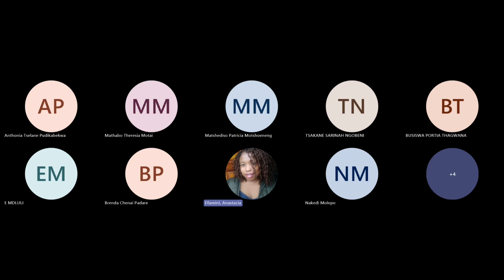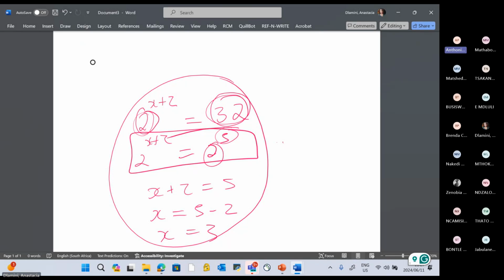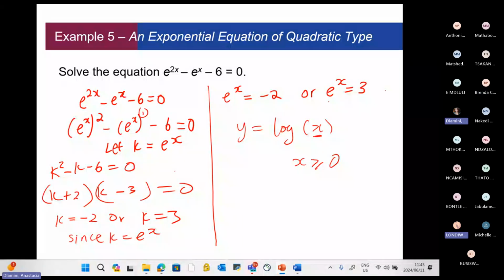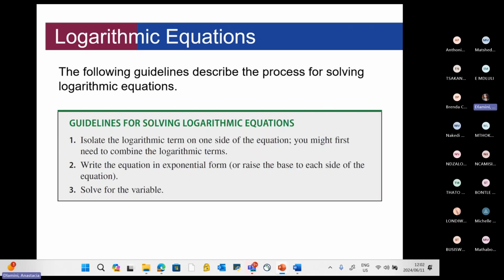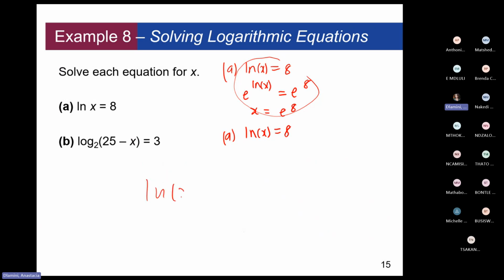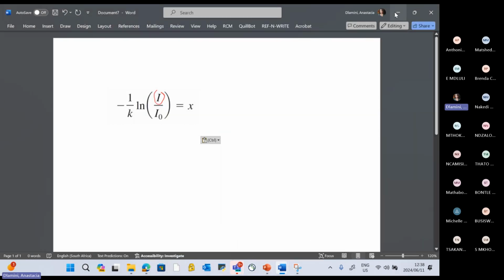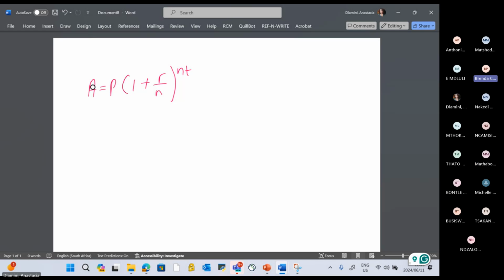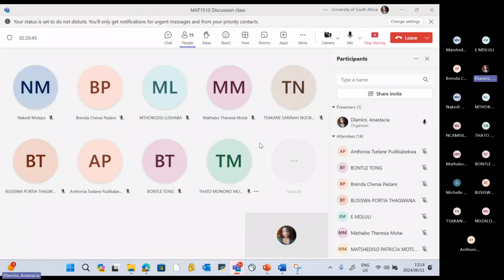MAT1510 (2024) Exponential and Logarithmic Equations